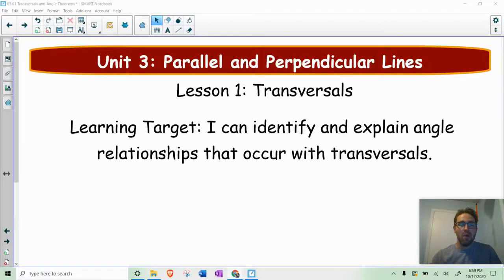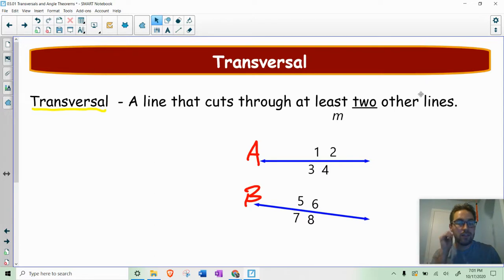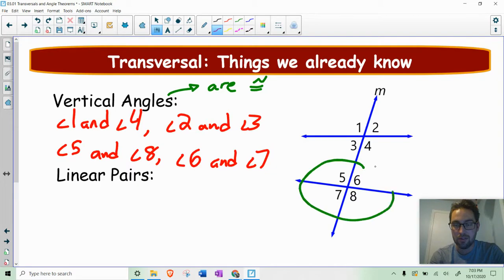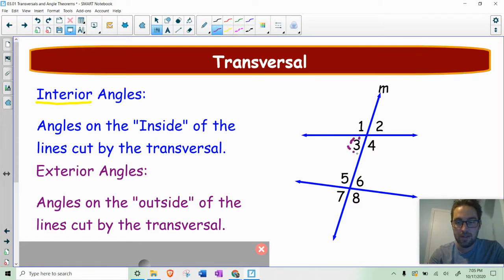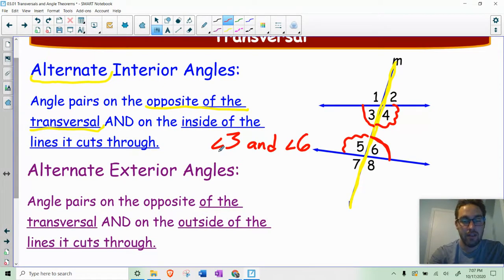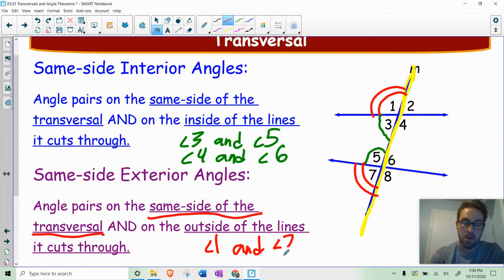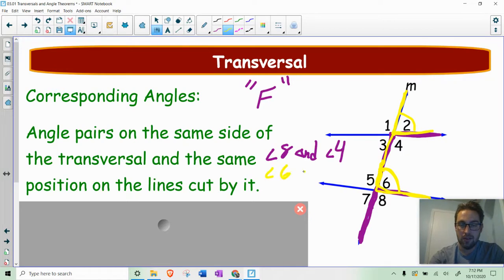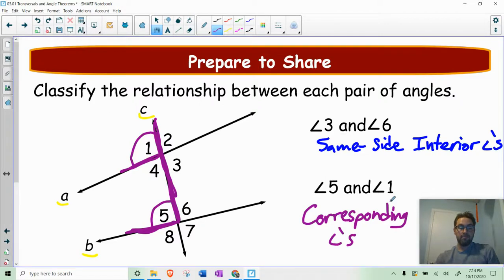3.1 Transversals Vocabulary